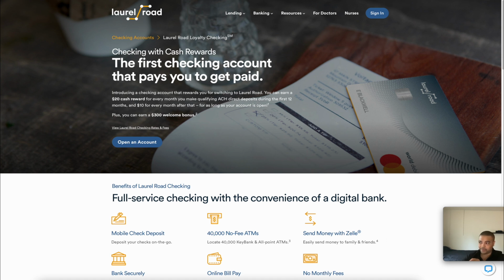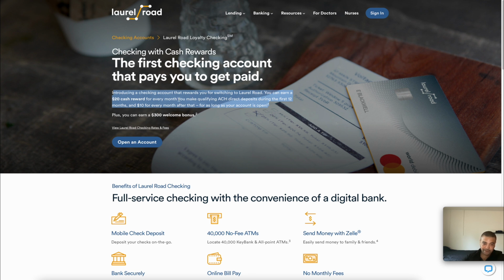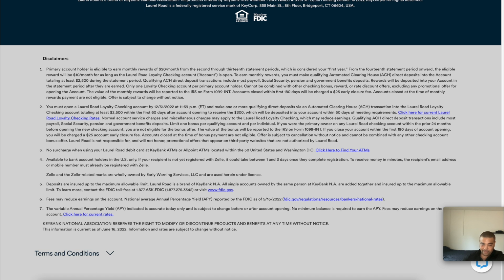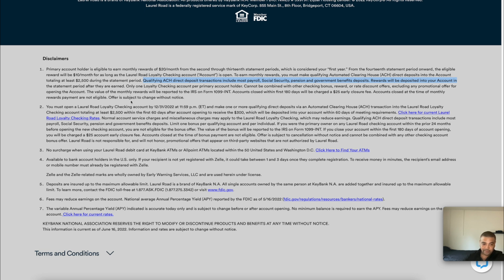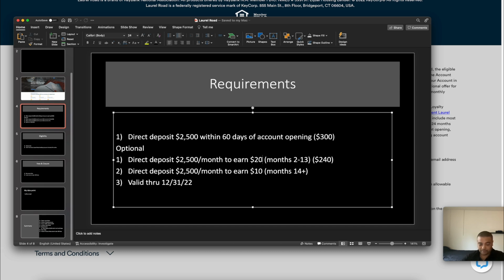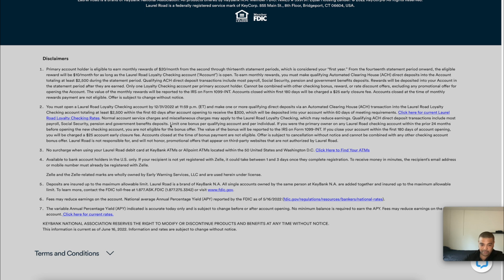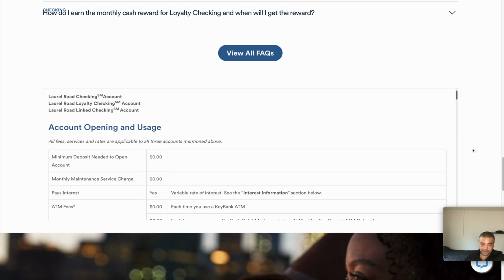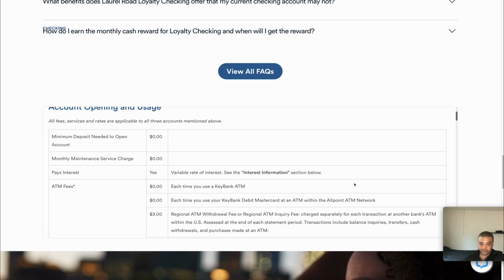How to Read Bank Bonus Terms & Conditions - The Map to Eldorado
Wallets
Bellroy Slim Sleeve
Bellroy Travel Wallet
Card Storage Wallet
Debit Card Wallet

Camera gear
Sony A7S3 Camera
Lens 16-35mm

Audio gear
Yeti X Mic
Sony Shotgun Mic
Wireless Lapel Mic
Elgato Key Light

Desk/Computer
Mouse Logitech MX Master 3
Keyboard Logitech MX Keys
Logitech Stream Cam
LG Ultra Fine 4k Monitor
MacBook Pro

Chapters
0:00 Hey
0:30 Why It Matters
1:54 Info Needed
2:36 Offer
3:28 Requirements
7:20 Eligibility
8:30 Fees & Closure
9:13 Summary
10:34 Final Thought
11:37 Good Hunting

Editorial Note:
Opinions expressed here are the author’s alone, not those of any bank, credit card issuer, airlines or hotel chain, vendors or companies, and have not been reviewed, approved, or otherwise endorsed by any of these entities.